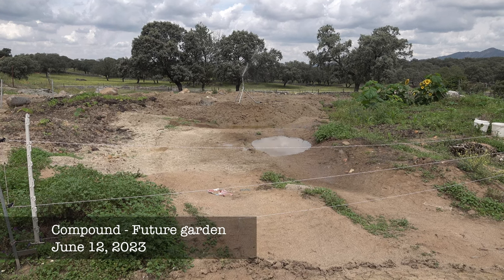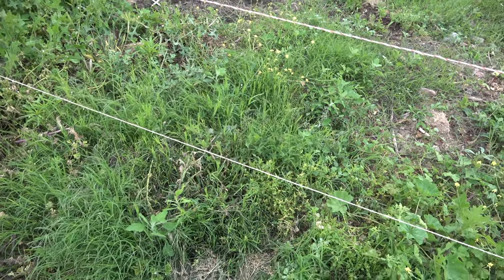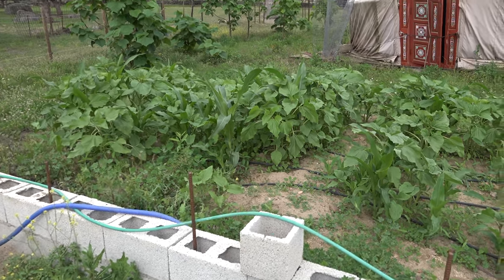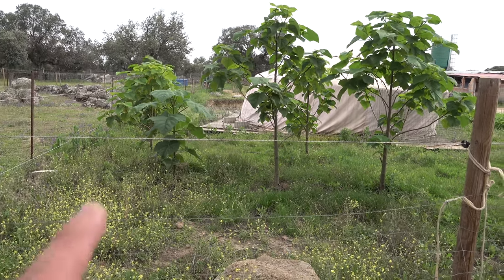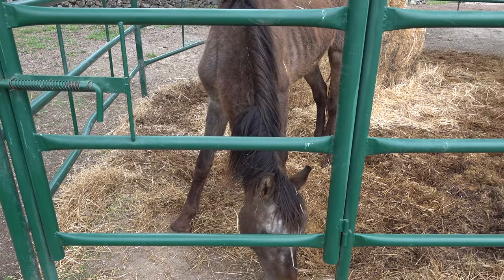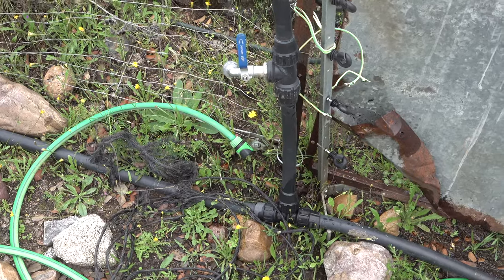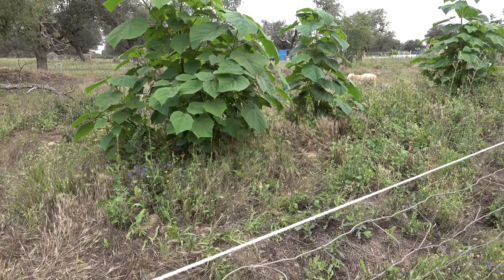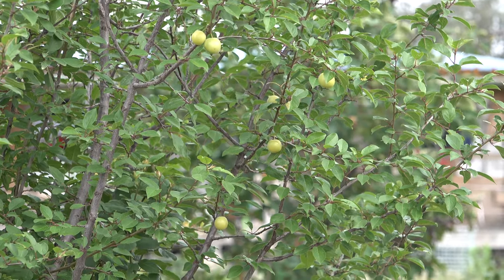Okra Is Growing and More Updates Around the Compound